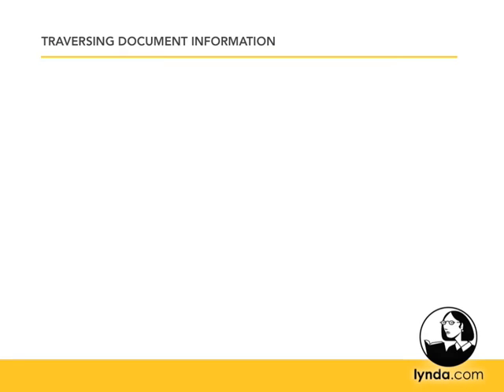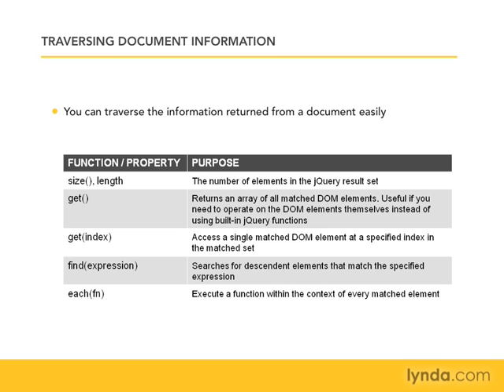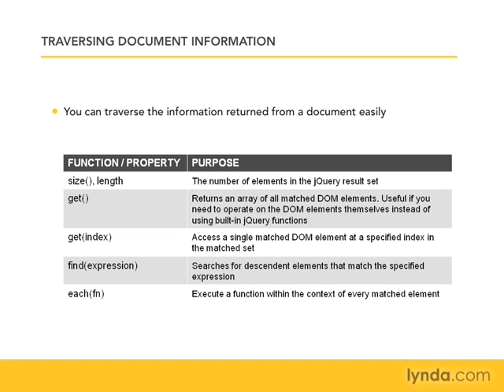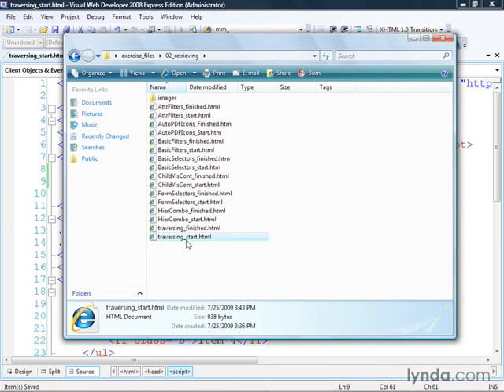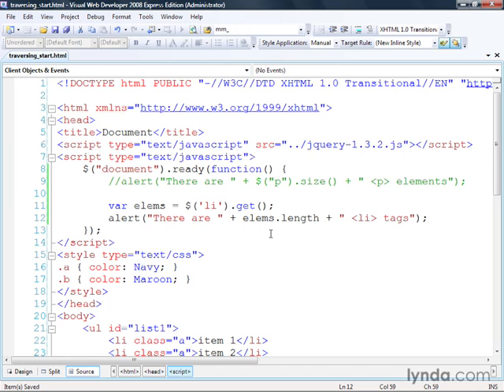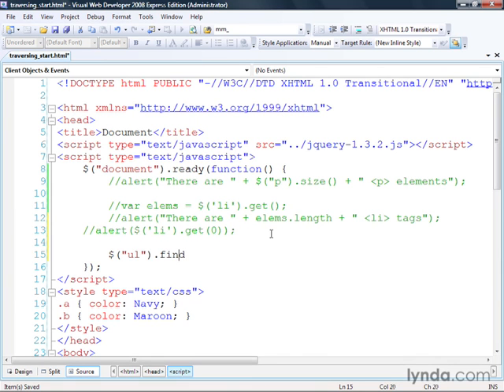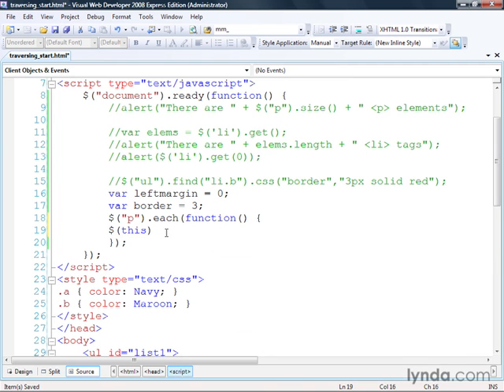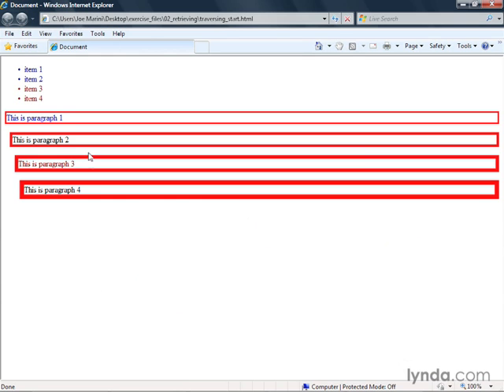02 07 Traversing documents